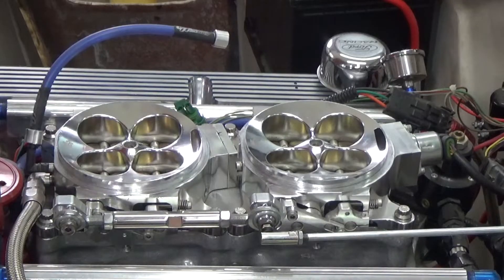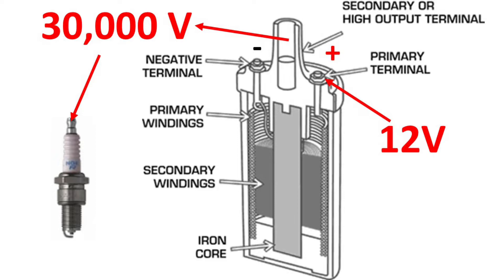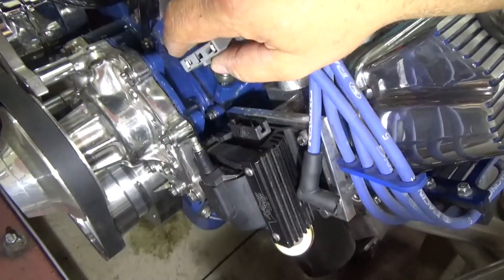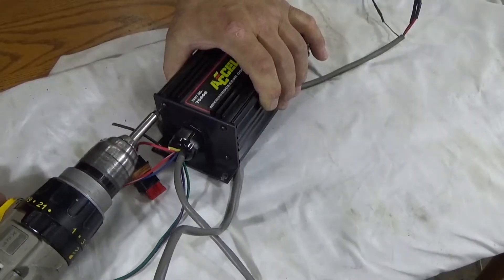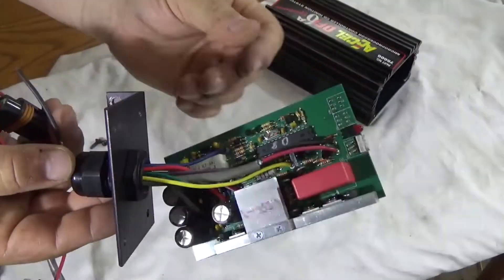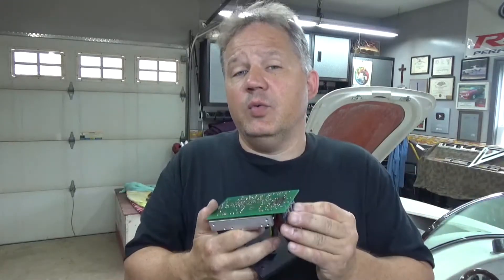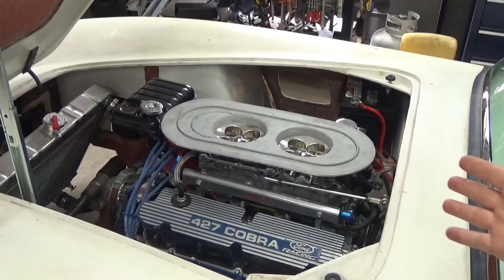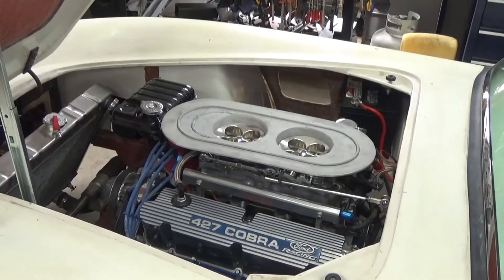Fix it Yourself - Troubleshooting Ignition, MSD Spark Modules, Accel Gen 7 EFI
Learn how to troubleshoot basic ignition problems and learn how and MSD (Multi Spark Discharge) box or module can help increase your engine performance. Reset the base crankshaft advance on an Accel Gen 7 EFI system.

What is an MSD box
How does an MSD box work
How do you hook up an MSD box
What is multi spark discharge
What is capacitive discharge